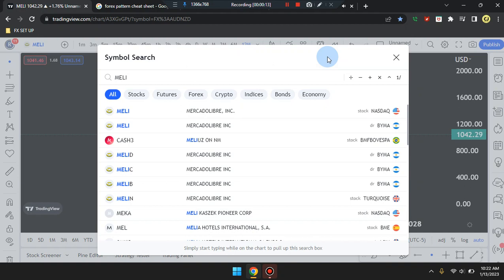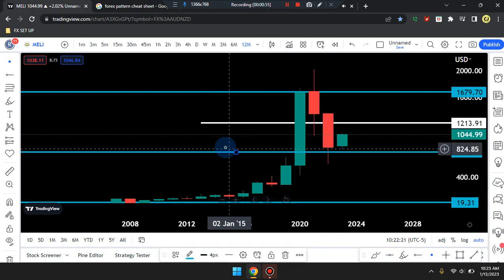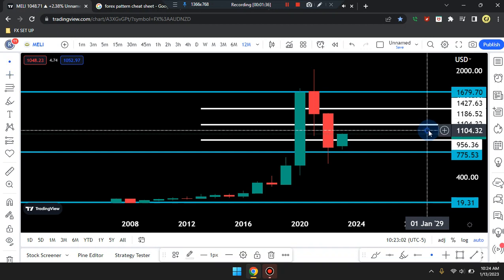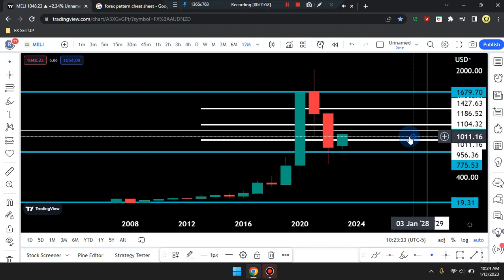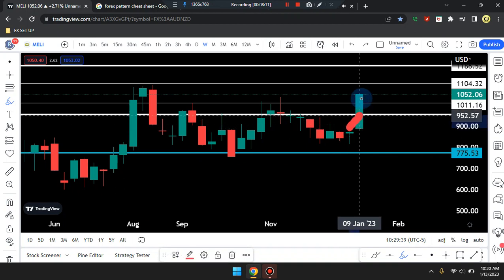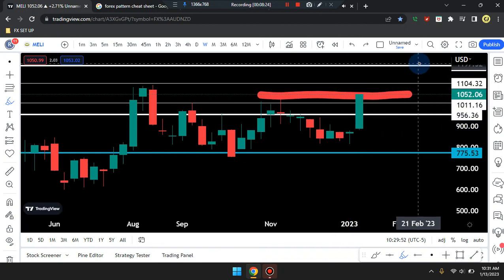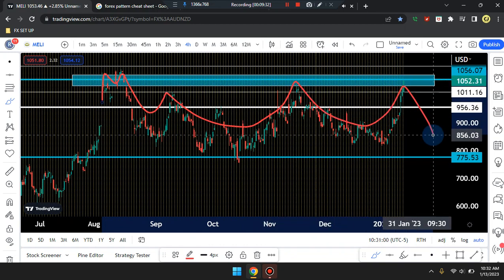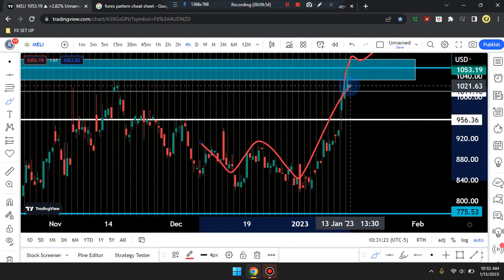Cam Jones FX DAILY ANALYSIS 578 (MELI)(STOCK)(Mercado.Libre.Inc)